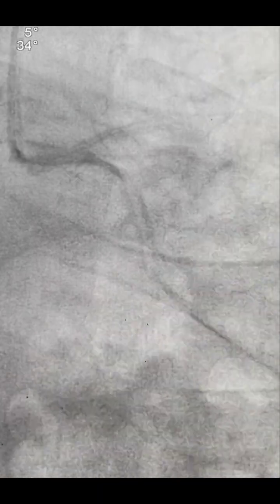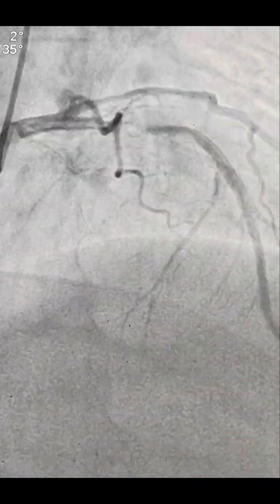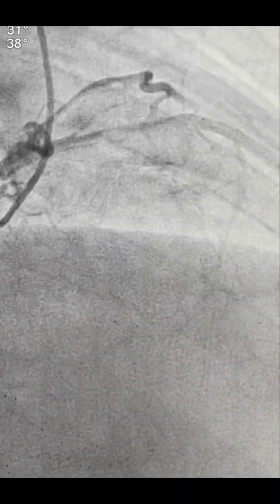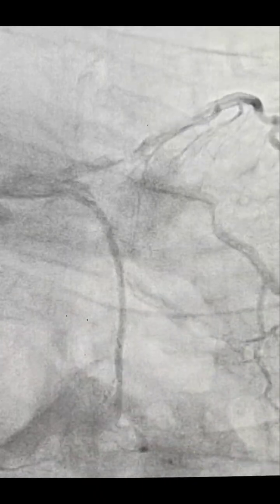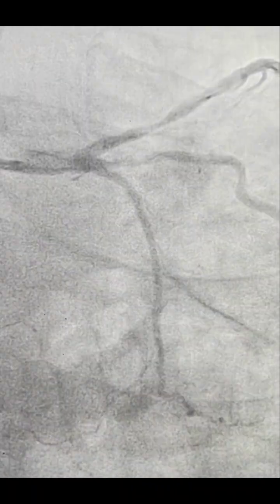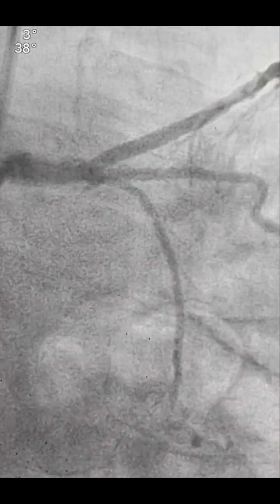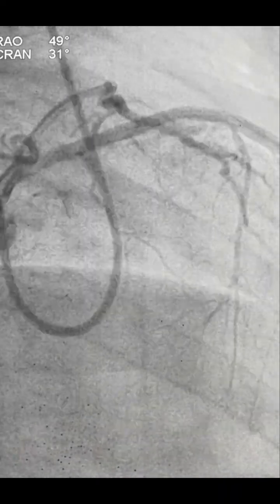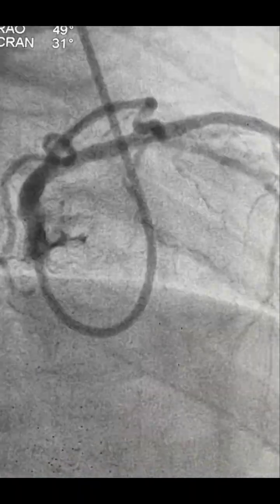Angioplasty to LAD and Ramus in Wellens pattern.